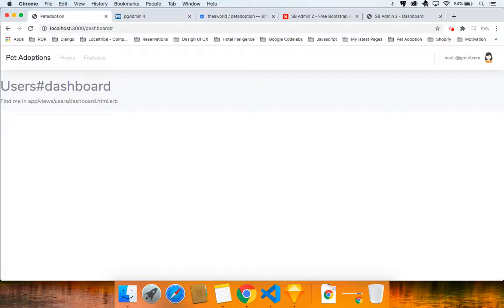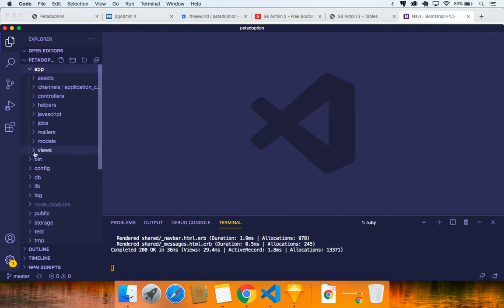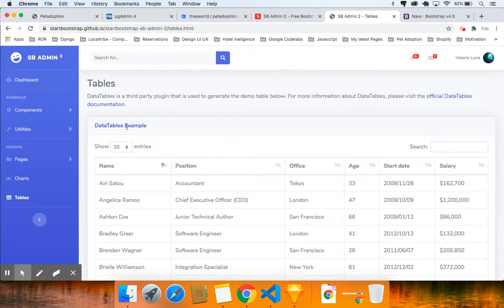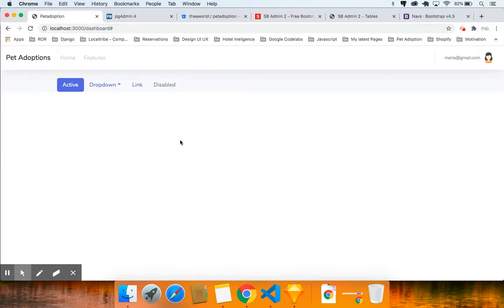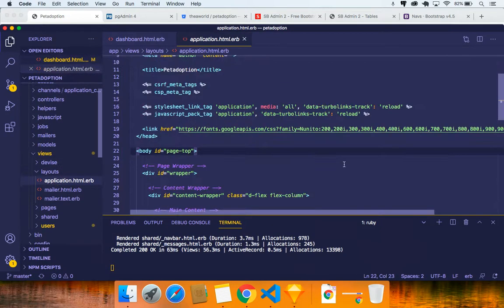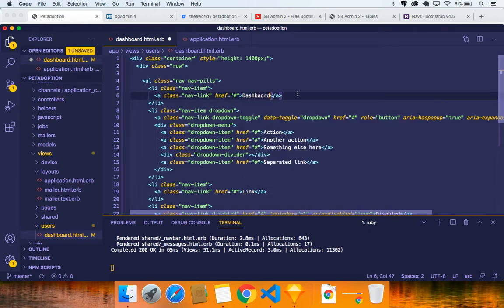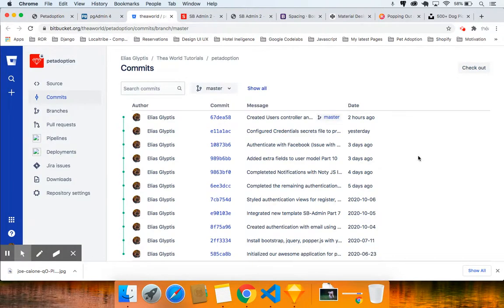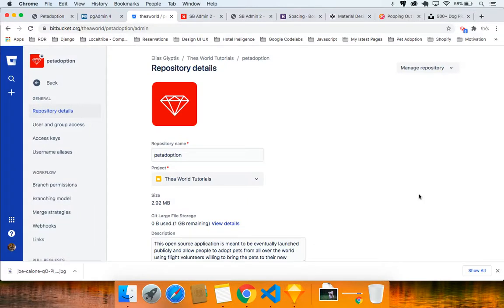Pet Adoption App - Part 14 A - With Ruby, add a horizontal scroll menu for the dashboard menu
SOURCE CODE - Follow the Master Branch Only!

VIDEO SCOPE - PART 14 A
Add a horizontal scroll menu for the dashboard menu. Make some css classes.

PROJECT SCOPE
Build a pet adoption app with Ruby On Rails & PostgreSQL database with Thea World. This is a real life programming project from scratch.
Much better alternative to coding bootcamp and you'll have a real project to show when your completed and you'll learn how to use Ruby On Rails a powerful fullstack framework. You will also learn how to develop model relationships and relational database with PostgreSQL.

I am here to help share our knowledge and learn from you as well.

Please help me improve if you have any suggestions.